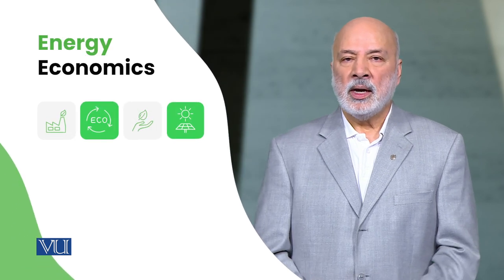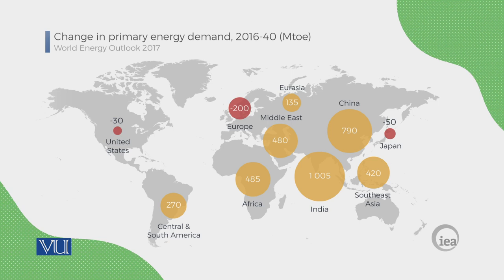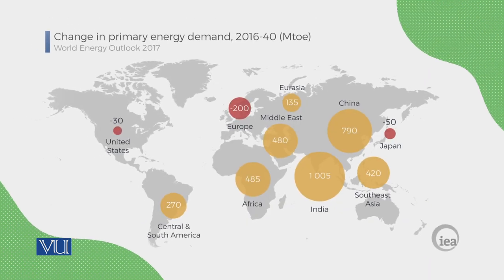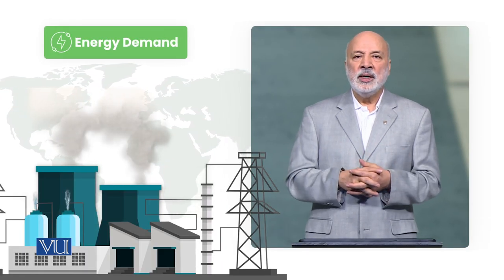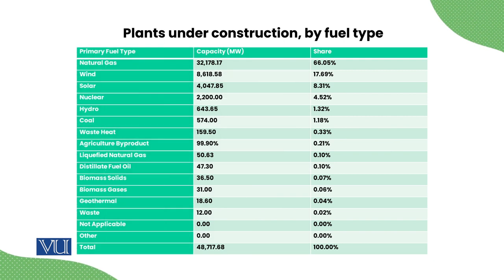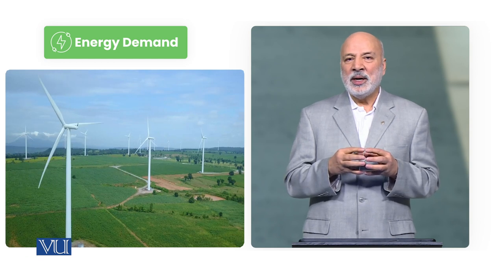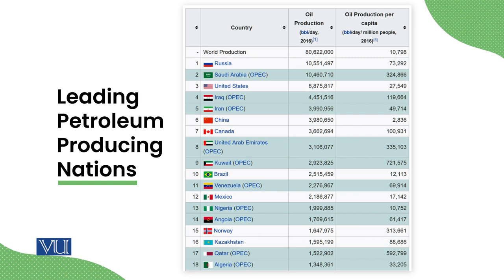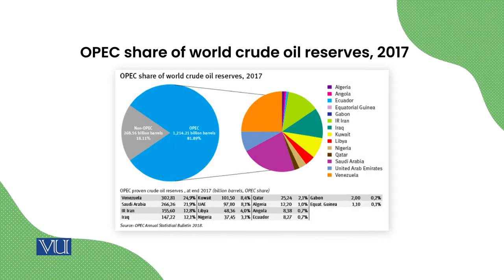Energy Demand | Energy Economics | ECO622_Topic005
ECO622 - Energy Economics,
Topic005: Energy Demand,
By Dr. Ismat Ullah Shah